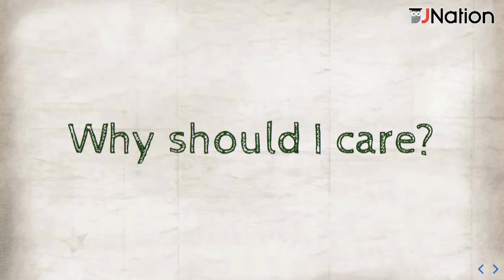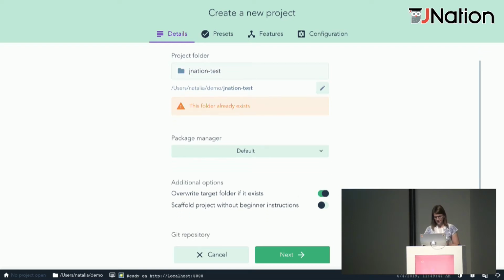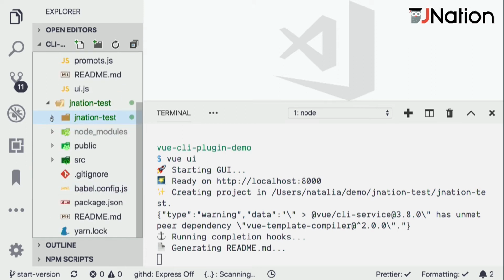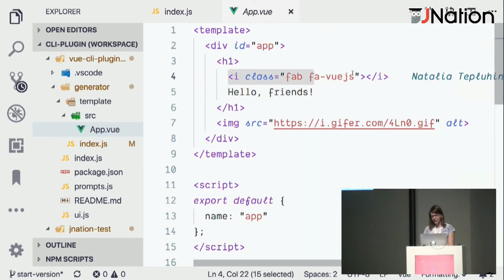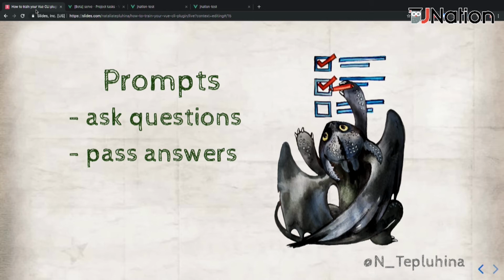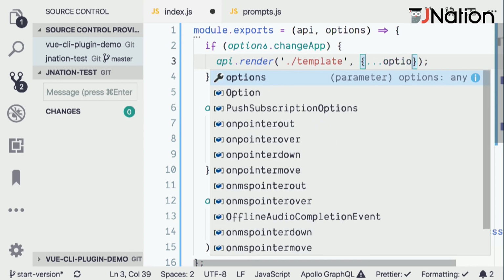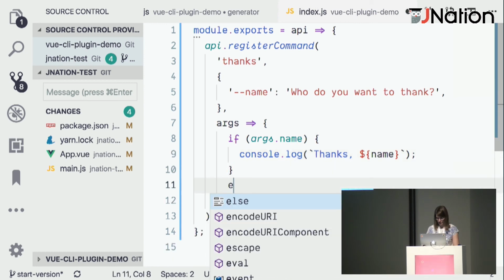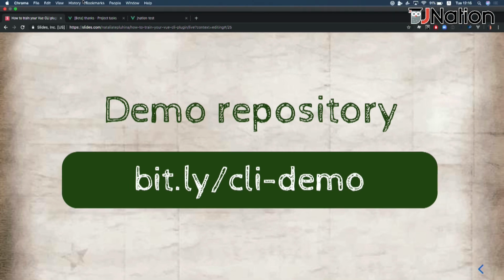JNation 2019 - Natalia Tepluhina - How to train your Vue CLI plugin (Almedina room)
Natalia Tepluhina - How to train your Vue CLI plugin
Vue CLI is a powerful tool itself and we can add even more power: we can extend it with custom plugins! In this talk I will show what you can do with a Vue CLI plugin and how to build it from scratch.